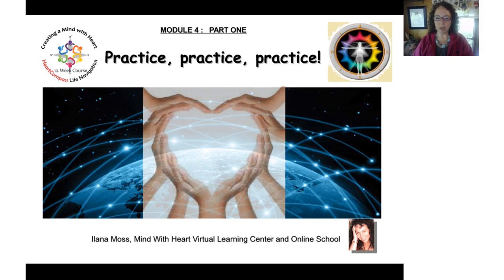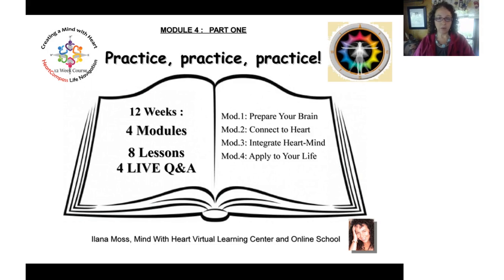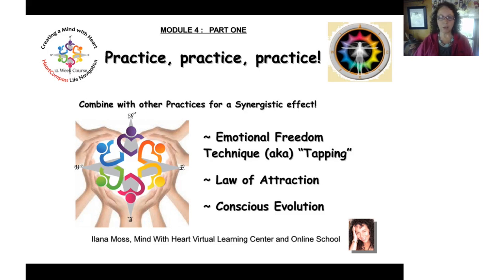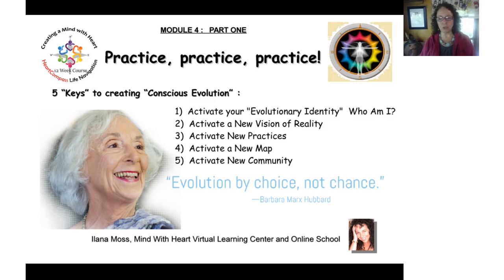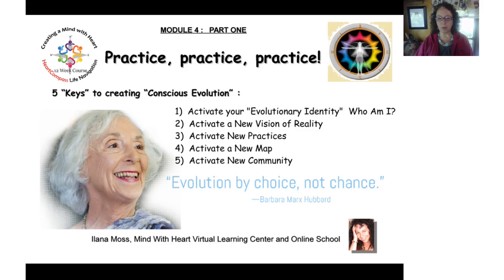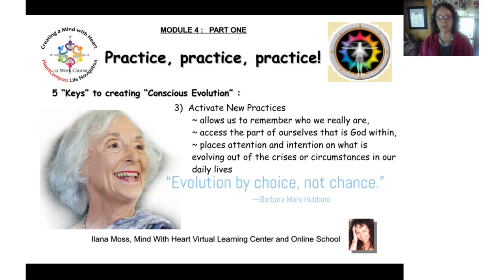Create Effective Spiritual Practices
Creating A Mind With Heart requires practice! Learn about the practices I use, and how to combine practices for synergistic effects.

This class is Week 10 of the 12 Week Course for Creating A Mind With Heart at Expertise TV.  To learn more, visit the Mind With Heart Virtual Learning Center